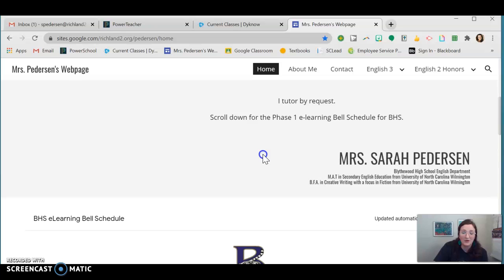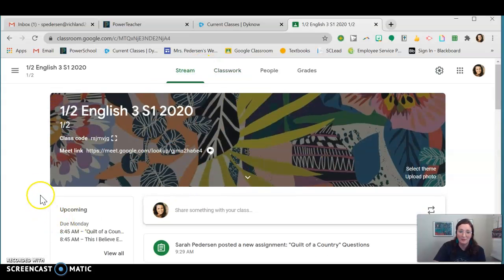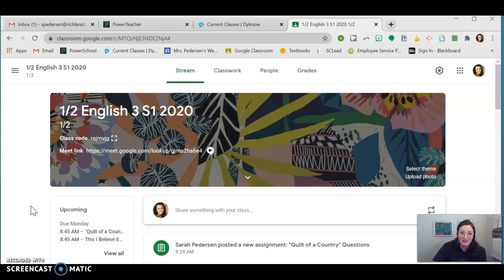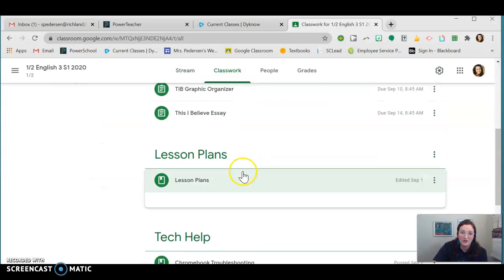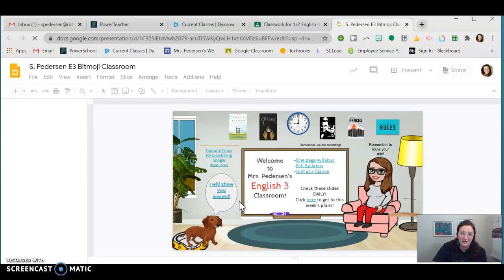English 3 Open House Video